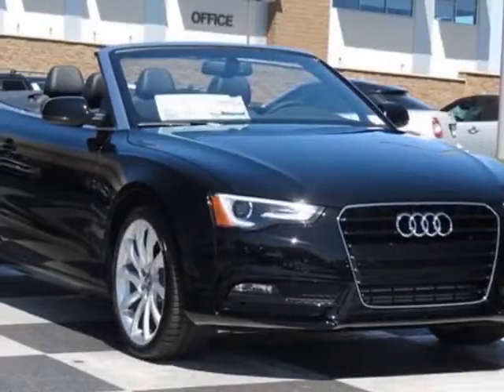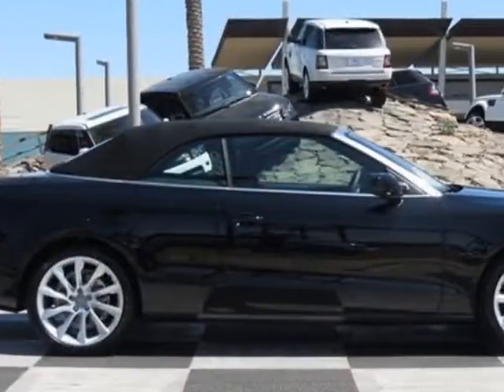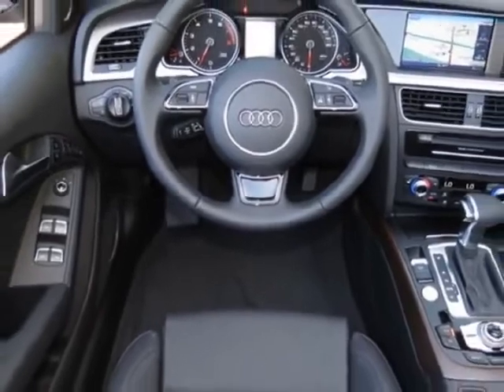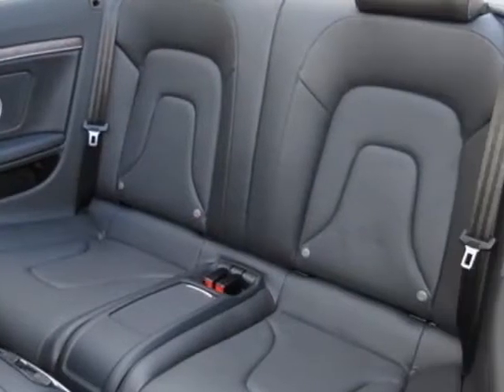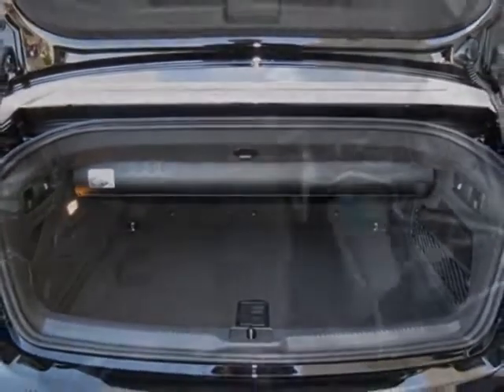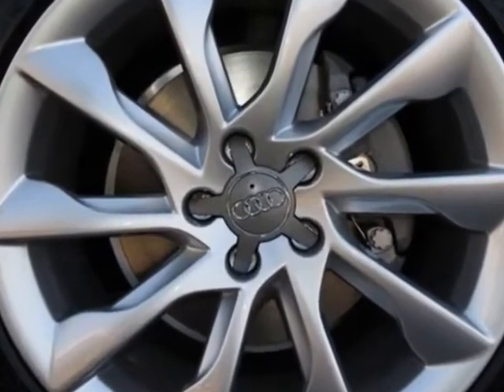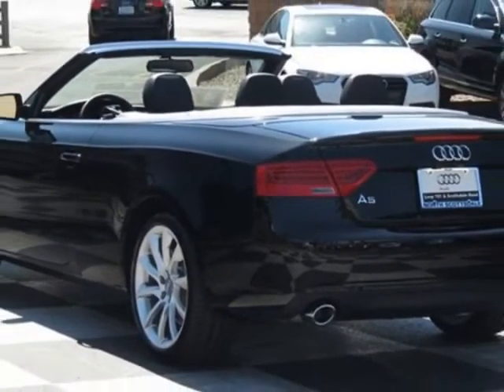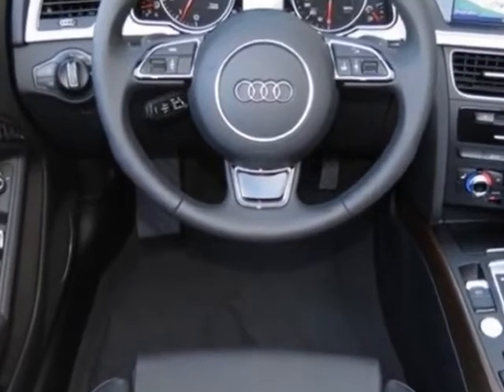2013 Audi A5 2dr Cabriolet Auto FrontTrak 2.0T Premium Plus Convertible - Phoenix, AZ